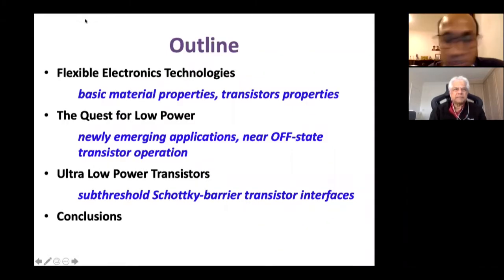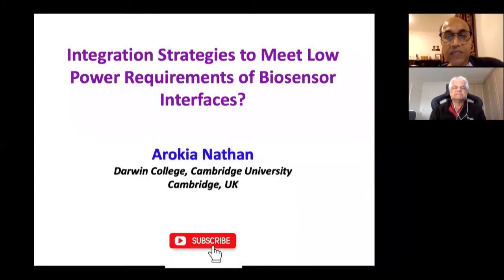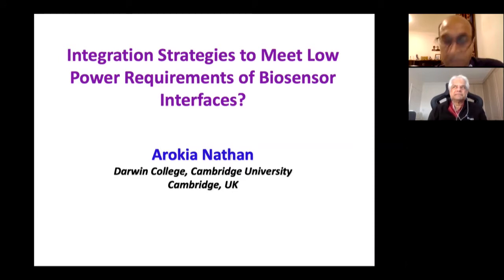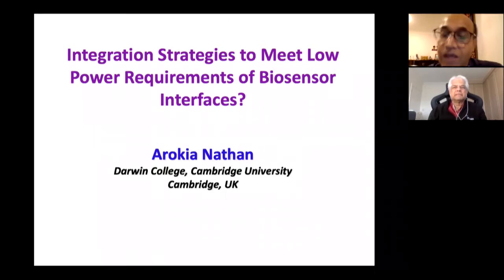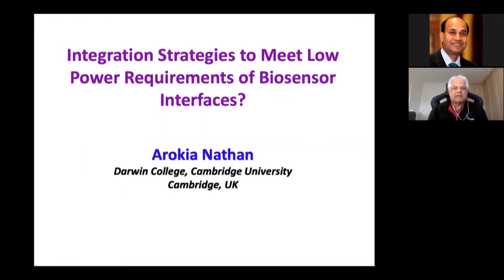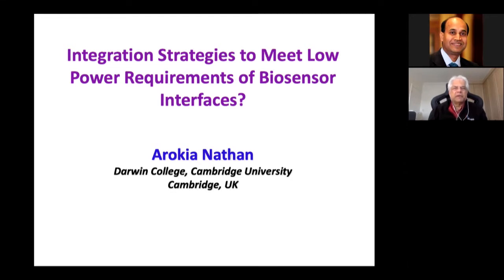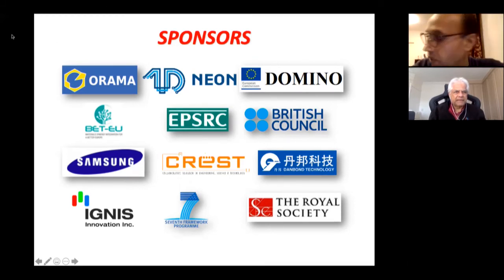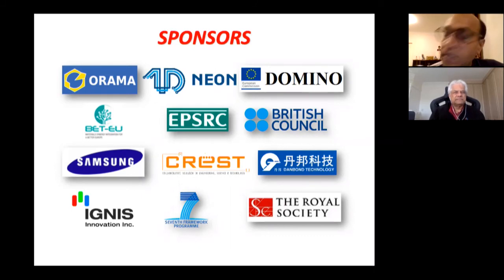Integration Strategies to Meet Low Power Requirements of Biosensor Interfaces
This talk will review the integration of thin film transistor sensor interfaces for newly emerging application areas. We will discuss the critical design considerations to show how device-circuit interactions should be handled and how compensation methods can be implemented for stable and reliable operation. In particular, the quest for low power becomes highly compelling in wearable devices and biosensors. We will discuss device operation in the different regimes, and review device properties when operated in the deep sub-threshold regime or in near-OFF state, addressing the pivotal requirement of low supply voltage and ultra-low power leading to potentially battery-less operation of sensor systems.

Presented by: Prof. Arokia Nathan of Canbridge University

09 March 2021